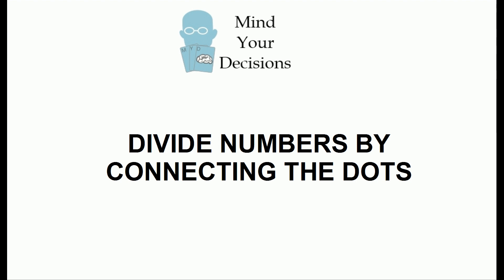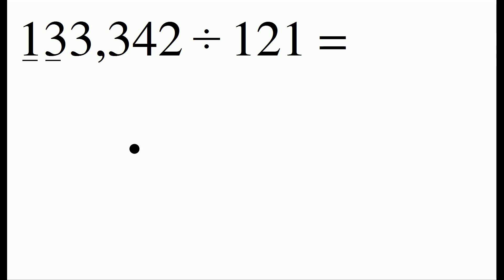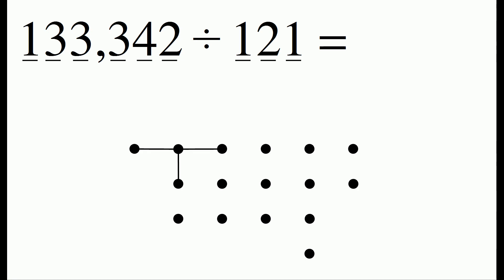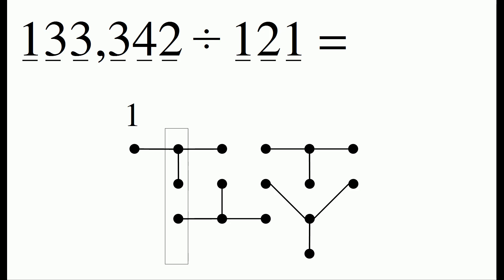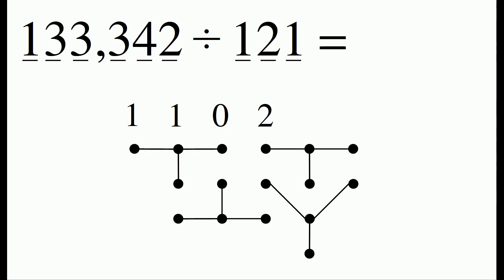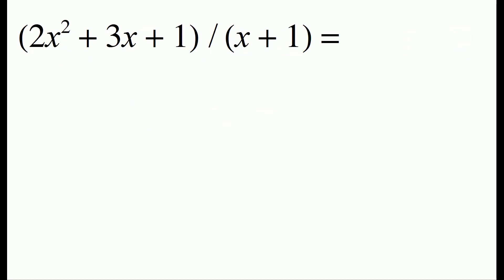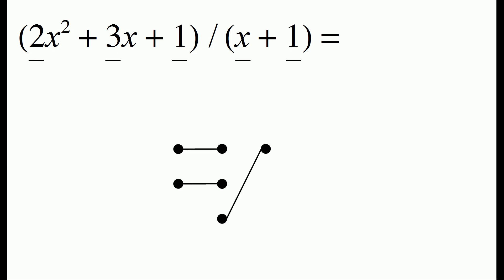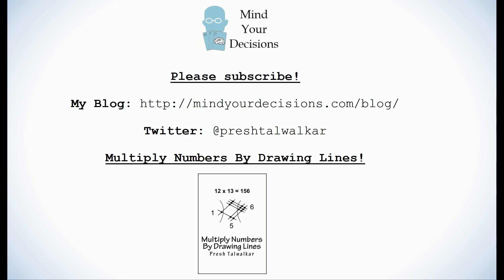Divide Numbers By Connecting The Dots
If you pledge $3/month, you can download the book in PDF, mobi (kindle), and epub formats.

My Books